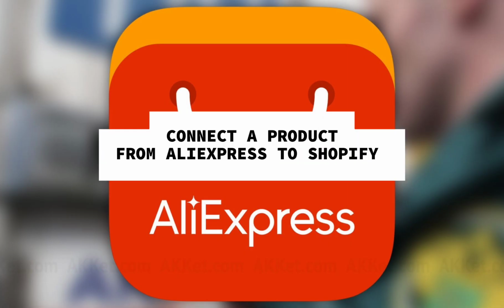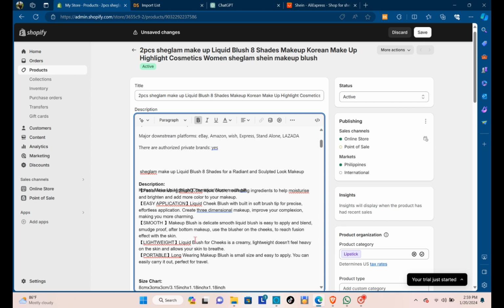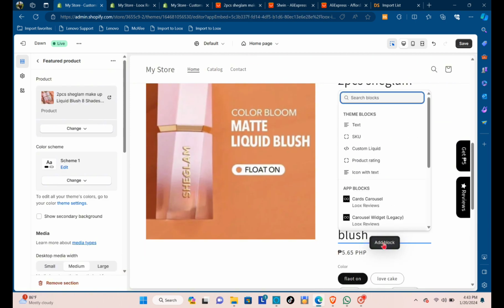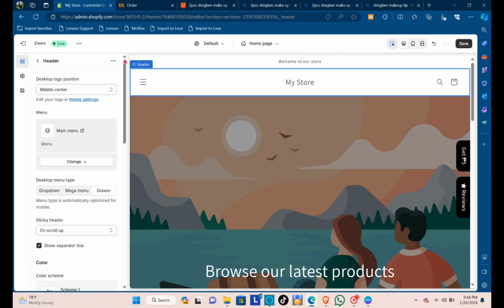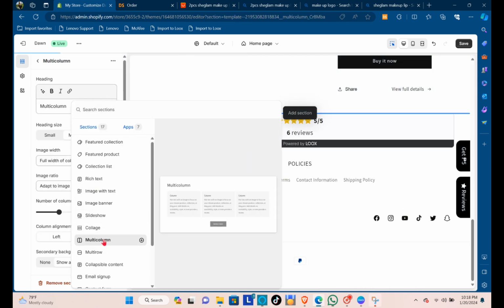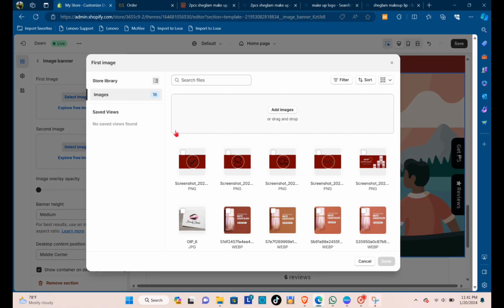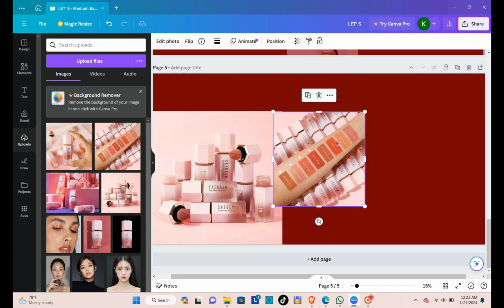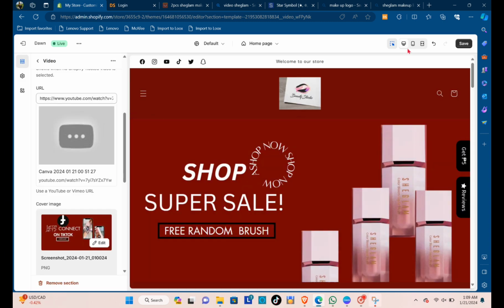How To Make A One Product Shopify Store | Shopify Tutorial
Learn How To Make A One Product Shopify Store | Shopify Tutorial